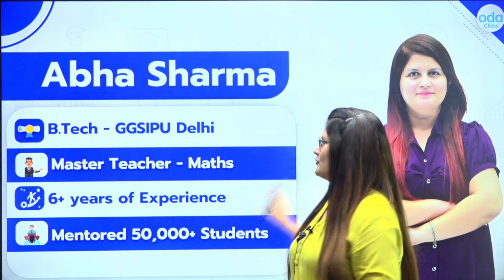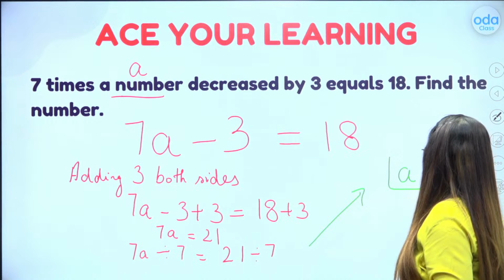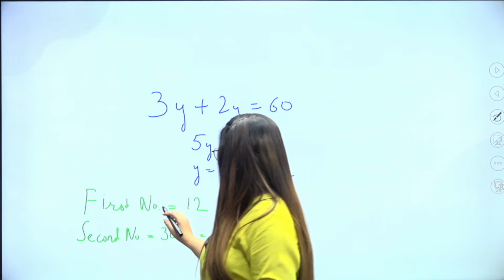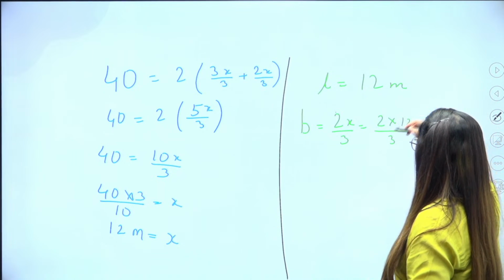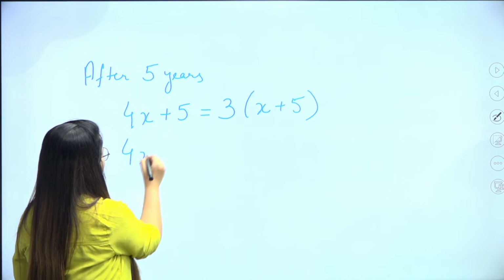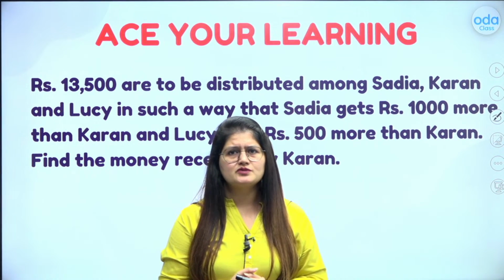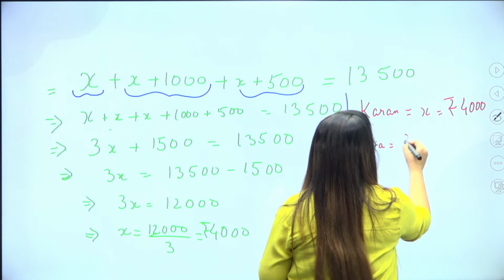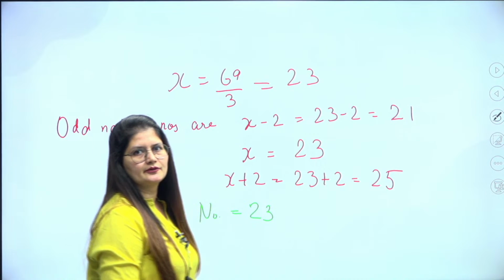Oda Class: LIVE Learning App for Class 1-10 | Math | Simple Equations | Part - 3 | Abha Ma'am